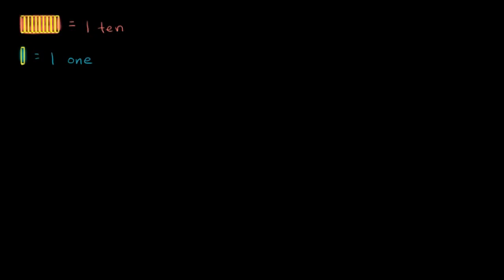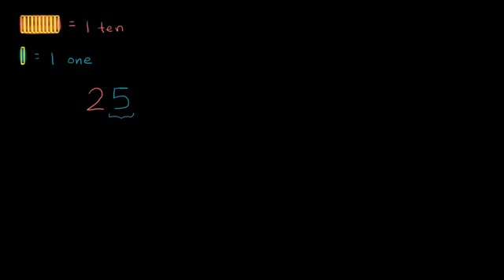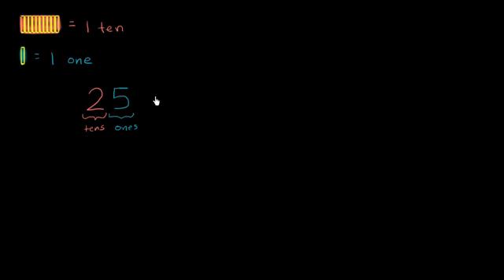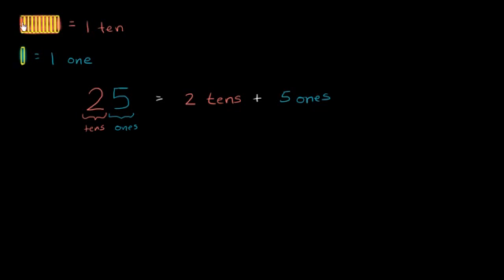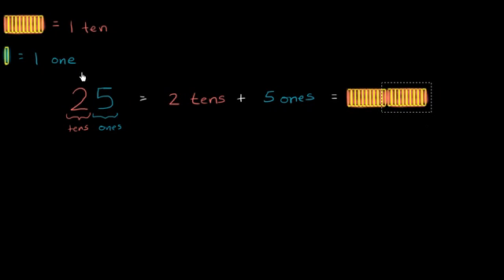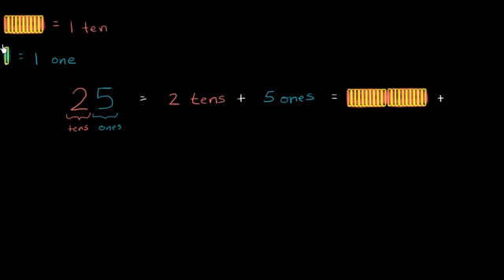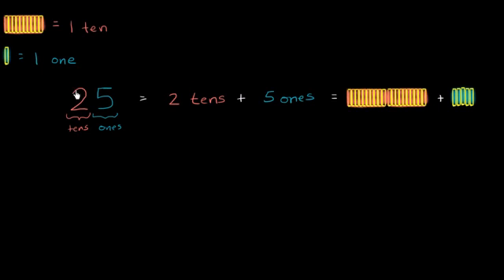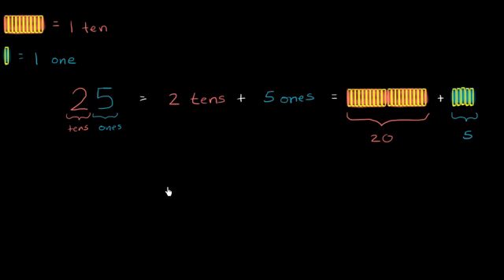e2 Place value example 25